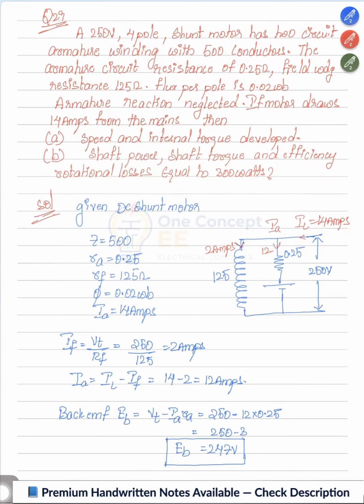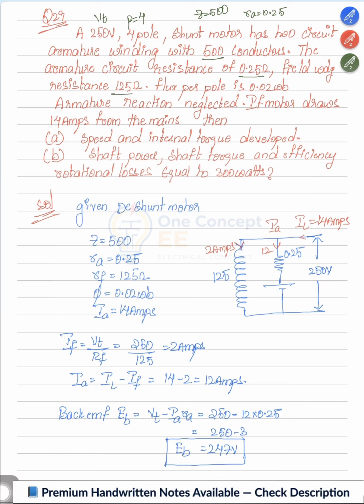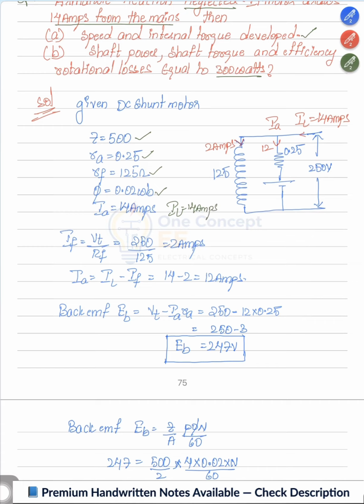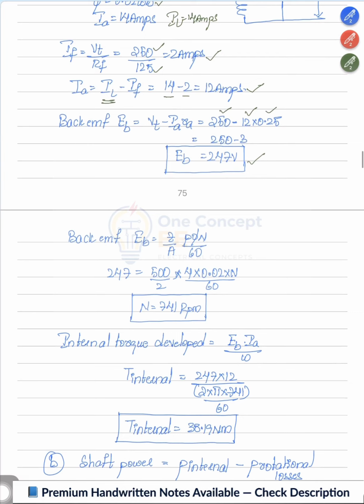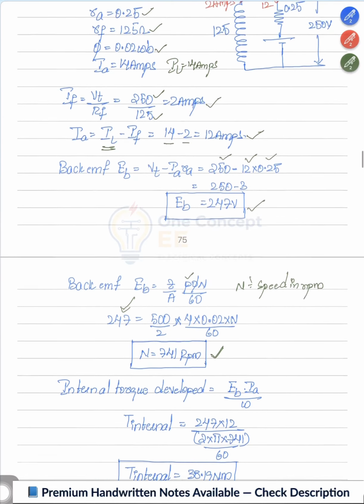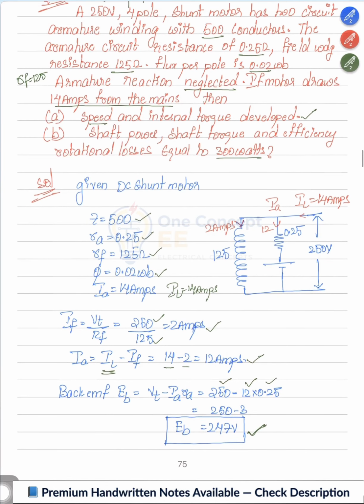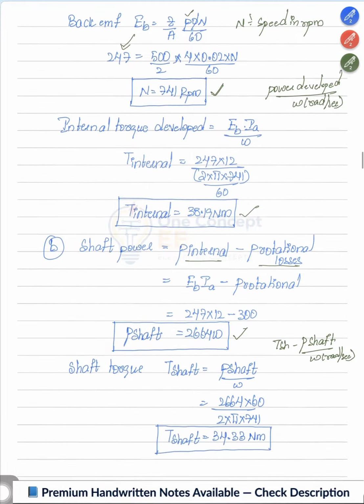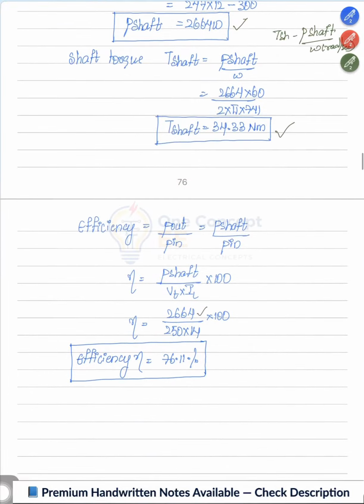Question# 60 Calculating motor speed and rated shaft torque, Internal torque, Efficiency.📗